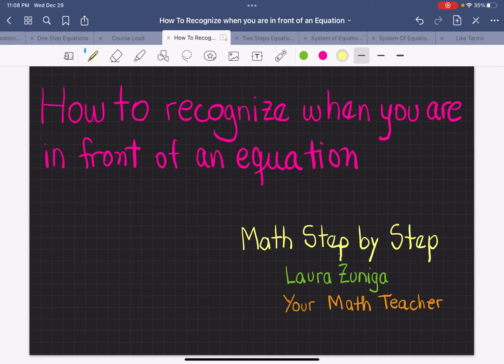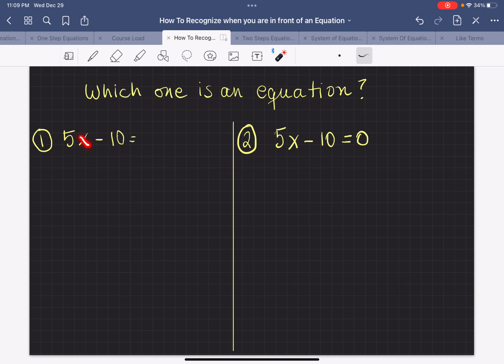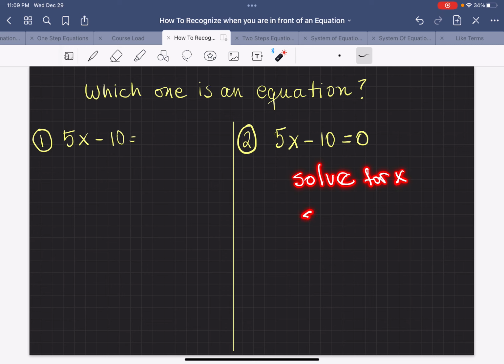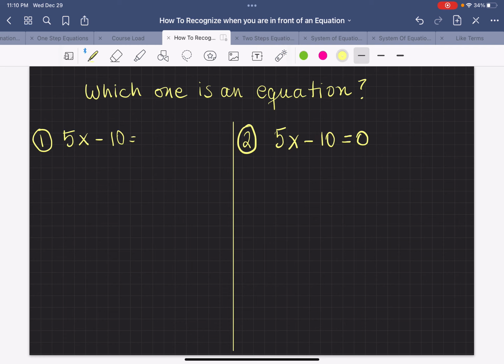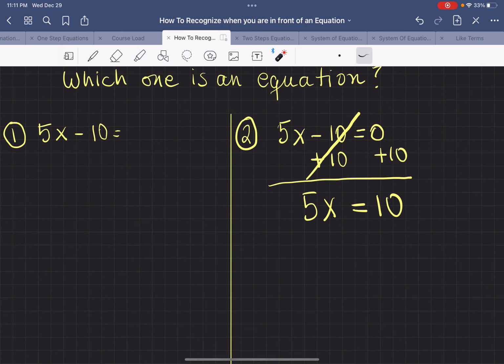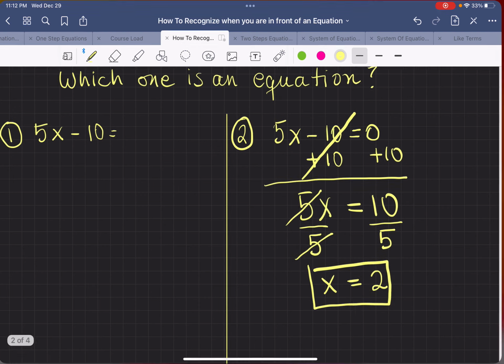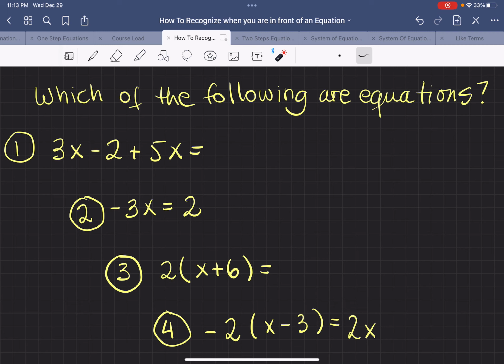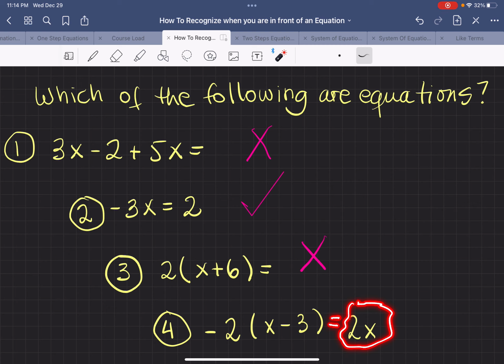How to recognize when you are in front of an equation.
Students always say that when they look to  a problem they do not know what to do and that every time they see a variable or an "x" they think is an equation. That is the reason why is so  important to be able to recognize when you are in front of an equation and what is it that you need to start doing once you are sure you have an equation in front of you.